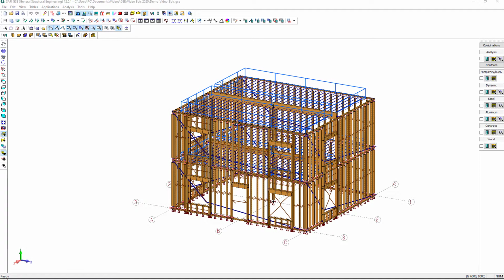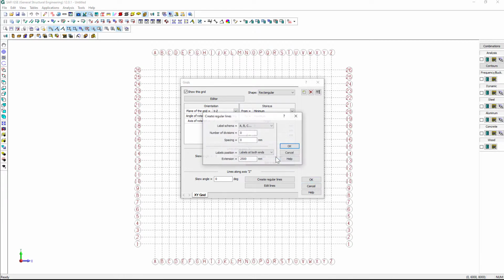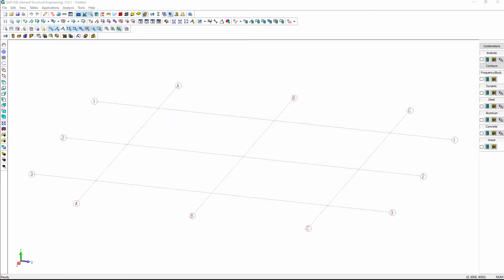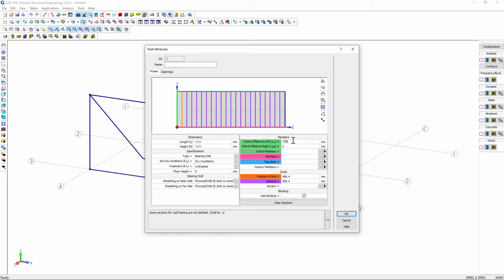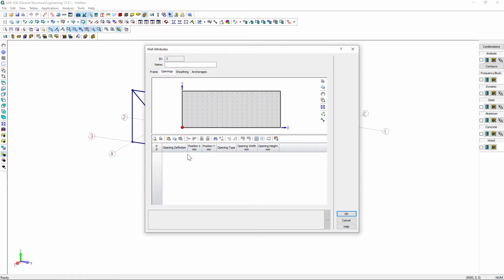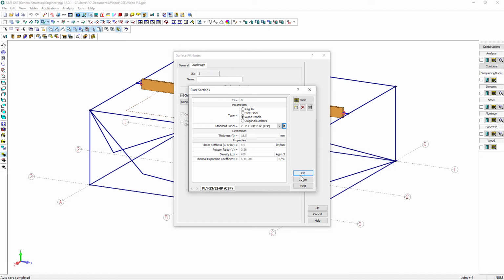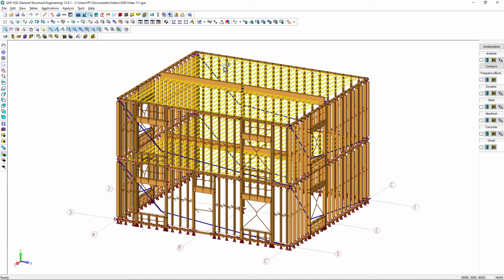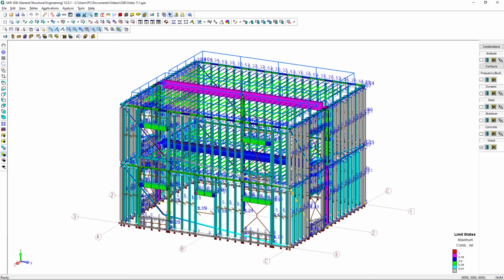GSE™ Timber Software - Structural Analysis and Design Software for Wood Structures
Part of the GSE™ - General Structural Engineering software, GSE™ Timber allows to design and analyze timber structures such as light wood framing as well as engineered wood structures according to the  2018 National Design Specification (NDS) for Wood Construction and the CSA O86-19 standards.